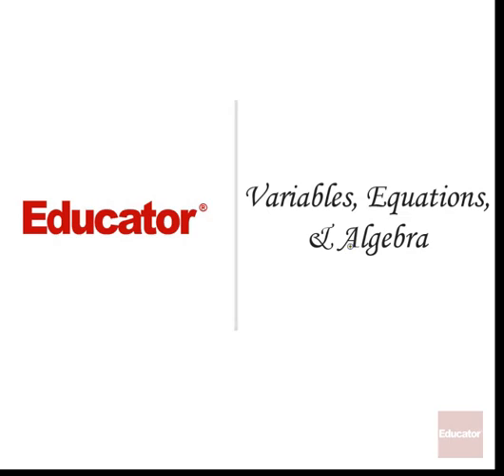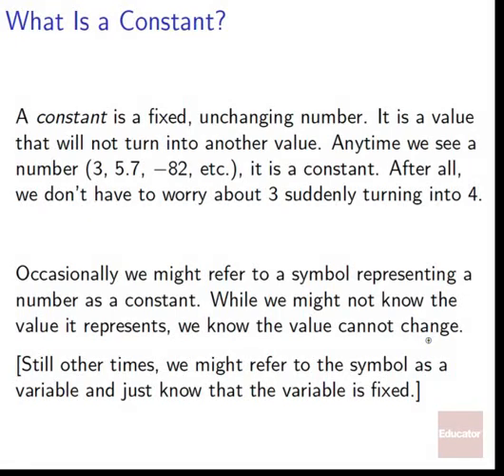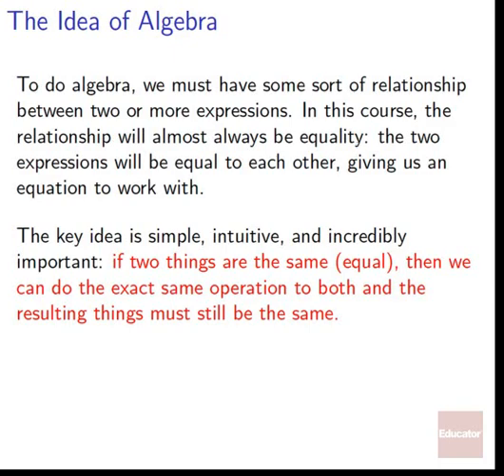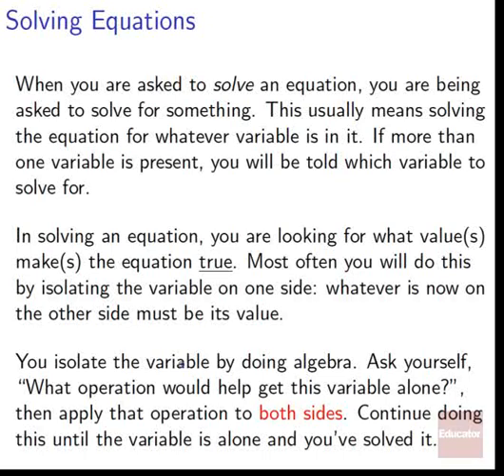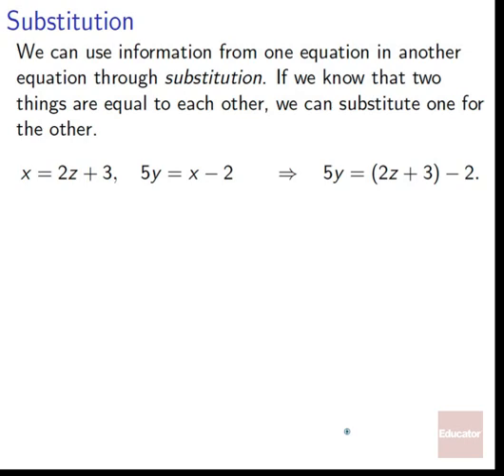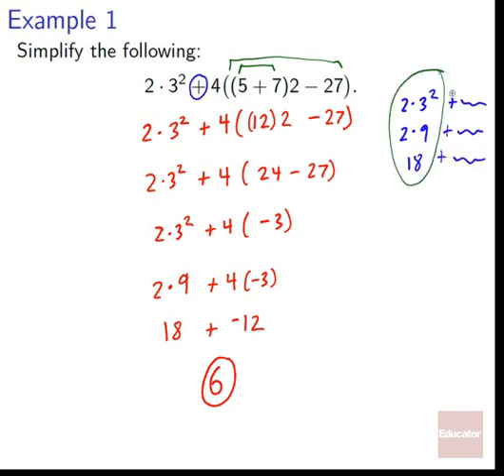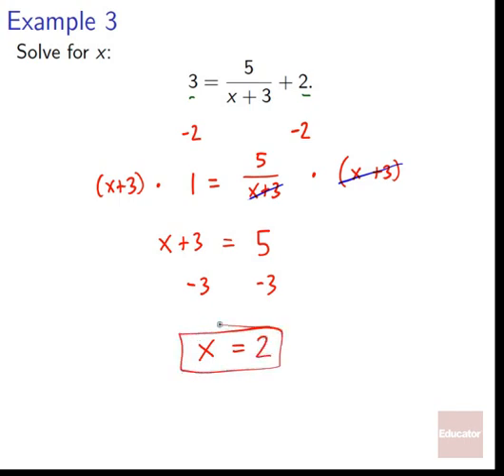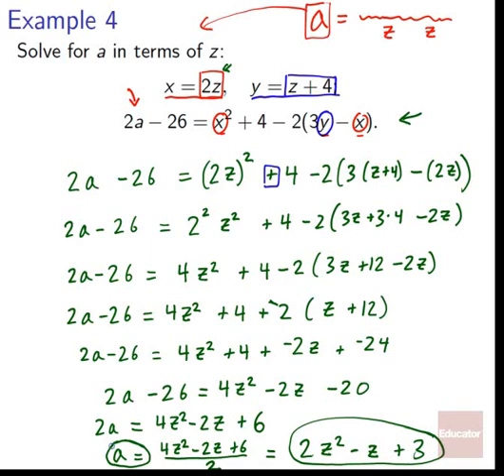Variables, Equations, & Algebra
Math College algebra calculus trigonometry